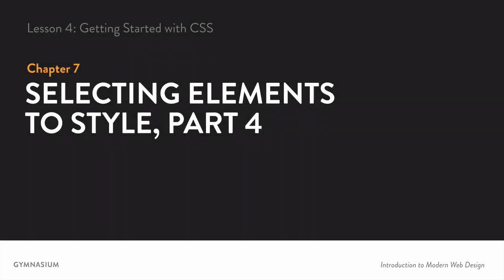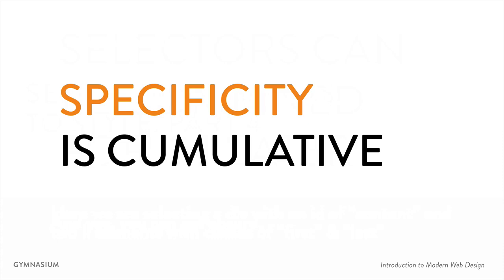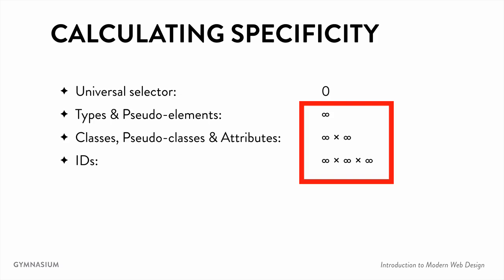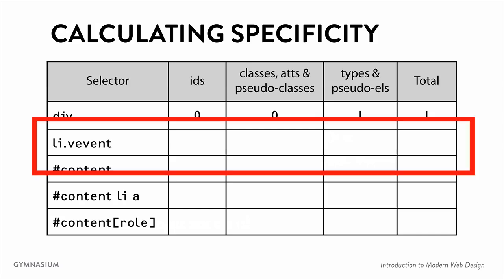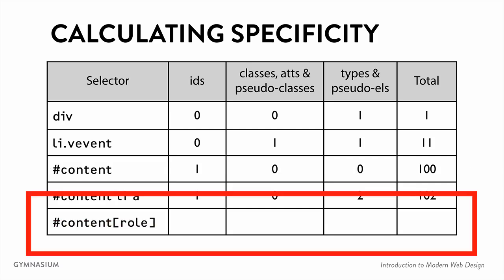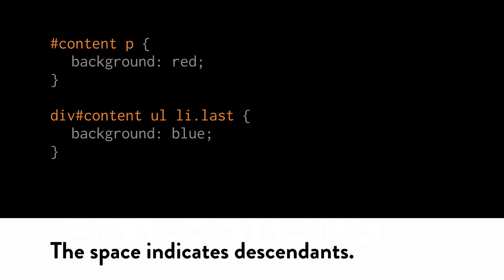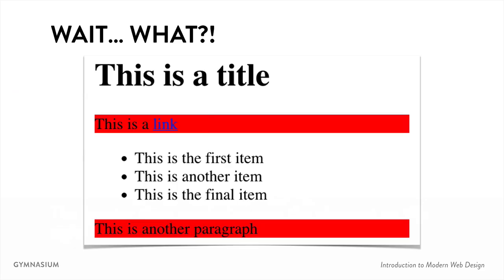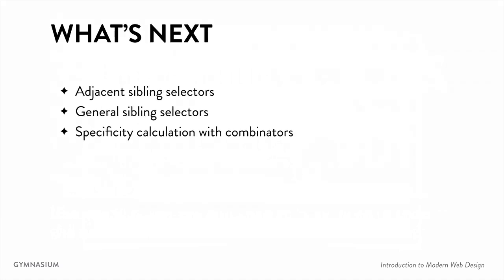Modern Web Design: Lesson 4 (7 of 14)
Lesson 4: Getting Started with CSS

Build upon your new knowledge of HTML with a dive into the core concepts of Cascading Style Sheets (CSS). You’ll learn about the different categories of style rules, and more importantly, which type of rule to use in any given situation. Additionally, you’ll explore how to control the typographic style of your page, how to work with color, how to control layout through margins and padding, and much more.